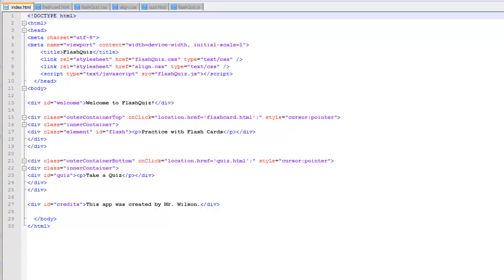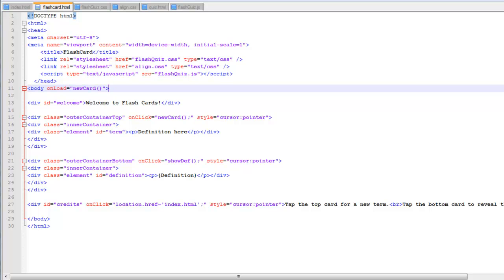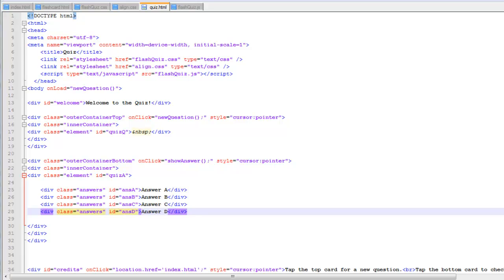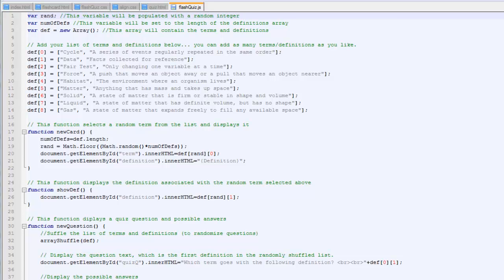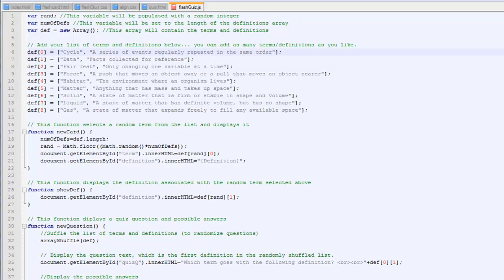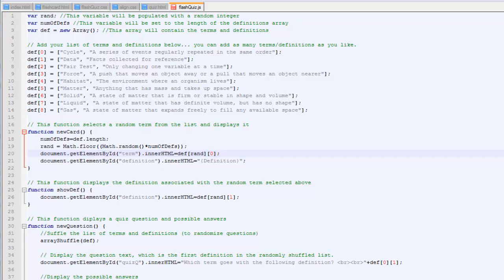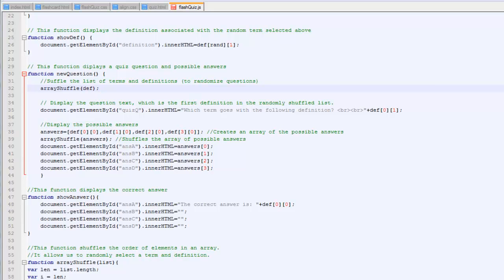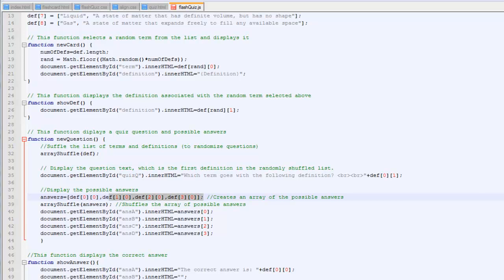FlashQuiz Walkthrough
A line-by-line wal through of the FlashQuiz app code.